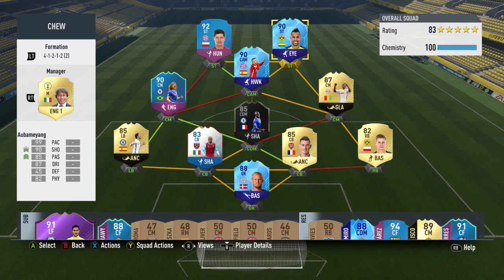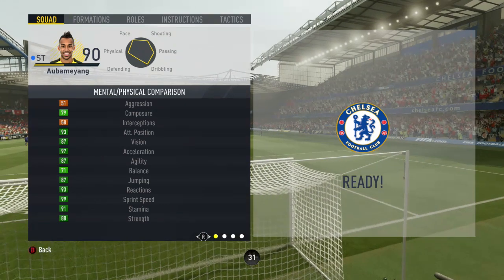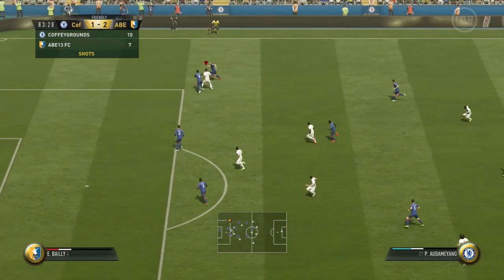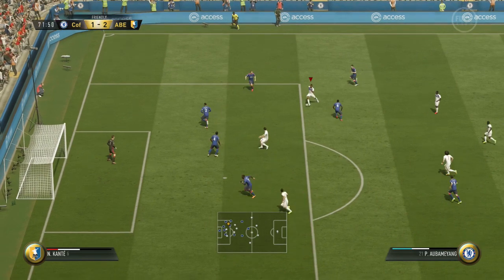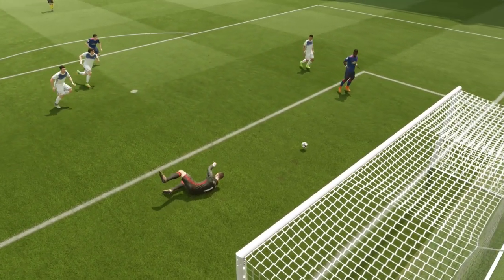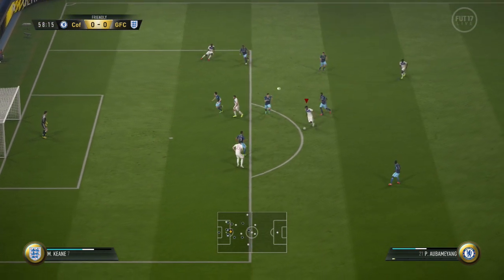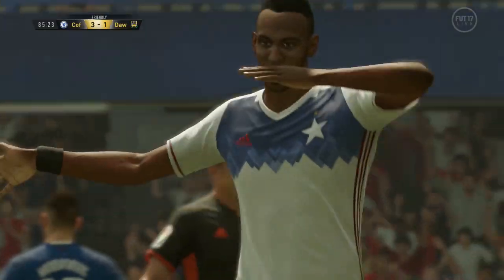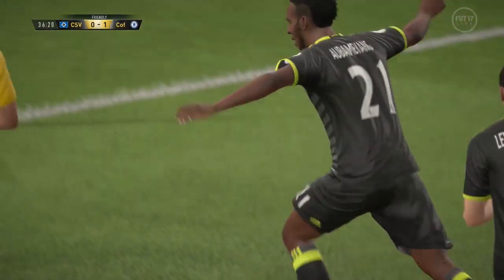FIFA 17 UT - TOTT Aubameyang (90) Player Review w/Gameplay & In-Game Stats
FIFA 17 90 Rated Team of the Tournament Aubameyang Player Review-Let’s try to smash 20 likes on this new player review!?